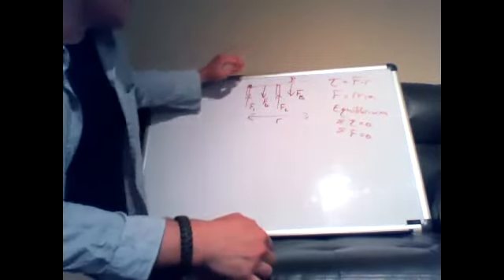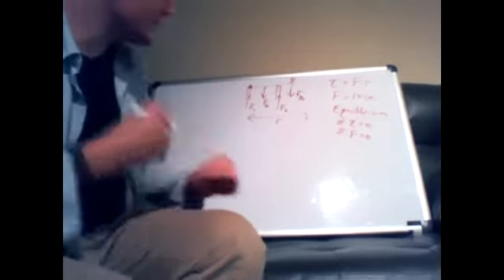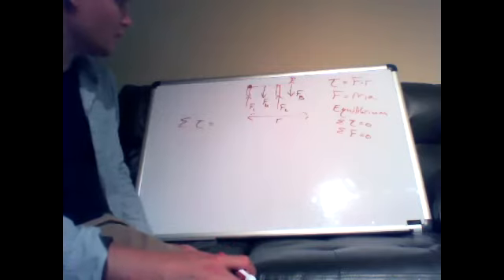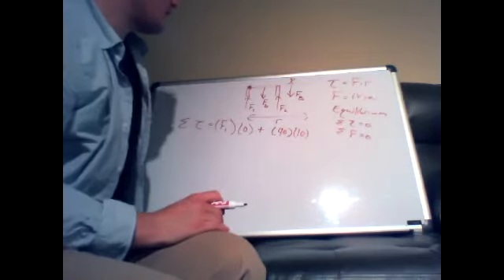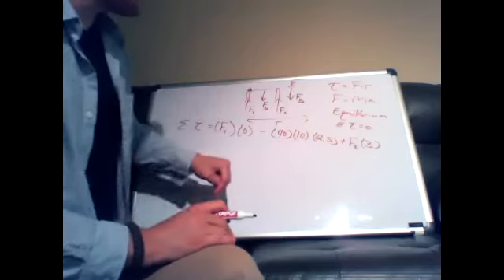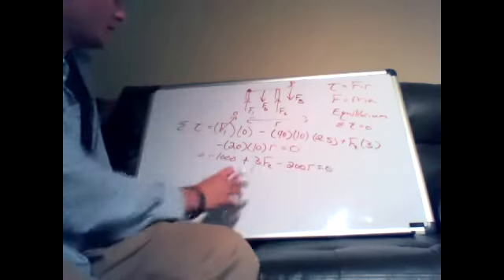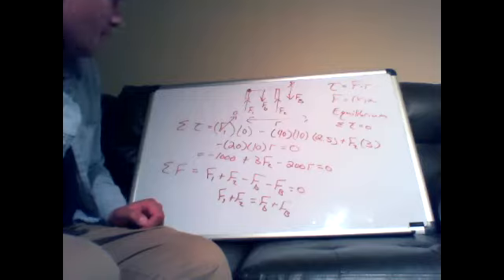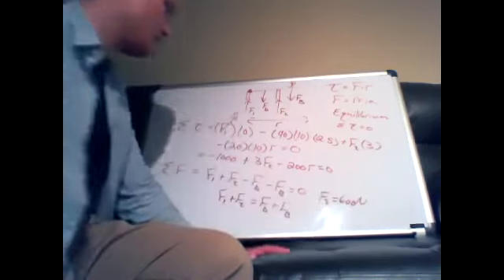AP 1 rotational dynamics worksheet 1 solutions (3/3)